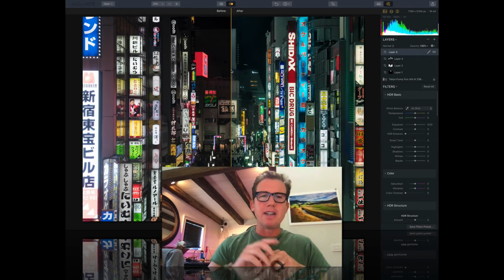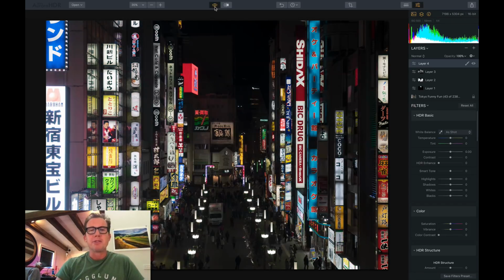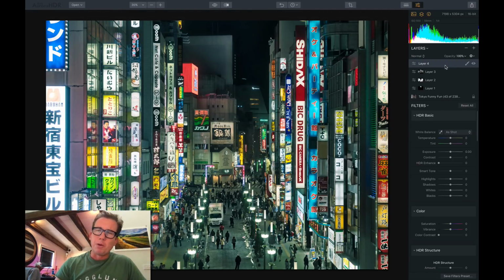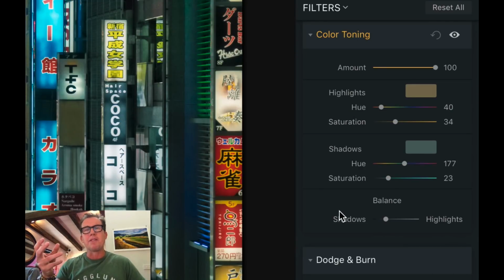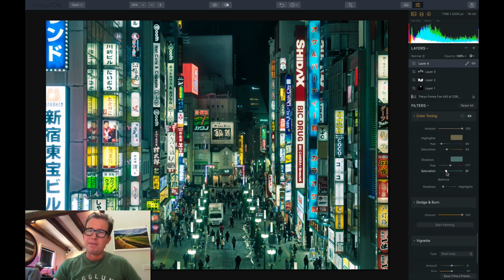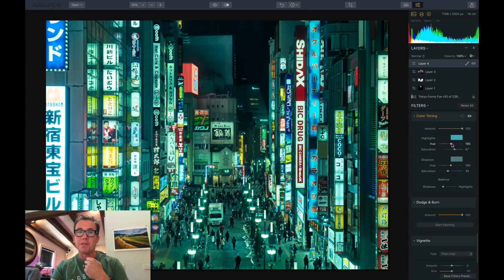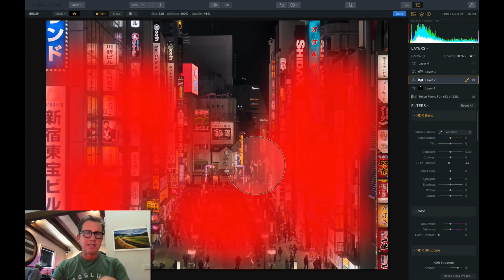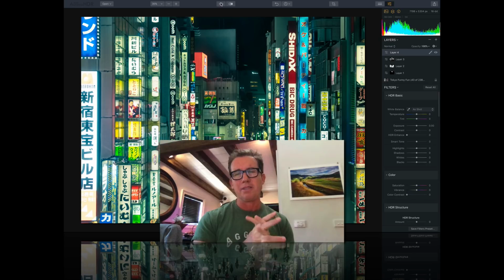Aurora HDR Quick Tip - How to enhance your images with Split/Color Toning | Trey Ratcliff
I'll show you how to enhance the look of your images in Aurora HDR 2018 with an often overlooked setting called Color Toning.